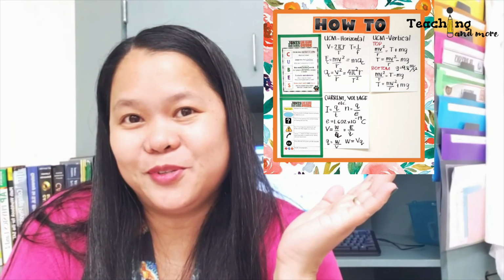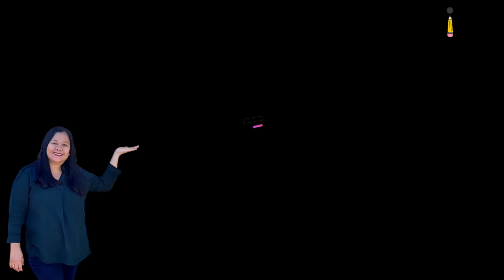🇺🇸 👩‍🏫 Classroom Decorations that Empower Students/Classroom Routines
(Choose HD in the settings) I love decorating my classroom. Over the years I learned that decorations can be used to help me establish order, routines, and consistency. These three things have helped me a lot in classroom management. When I decorate intentionally, the decorations became very useful tools to help my students become independent so they bother me less with trivial questions and we have more time for the more important activities like our actual lessons. Of course, the decorations give me joy too! :)